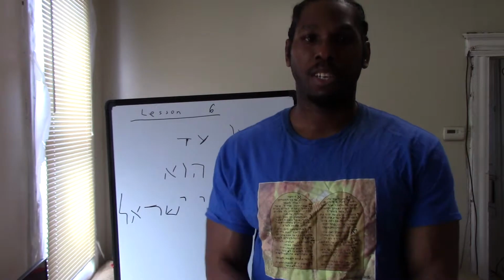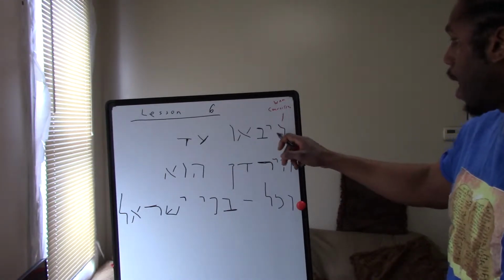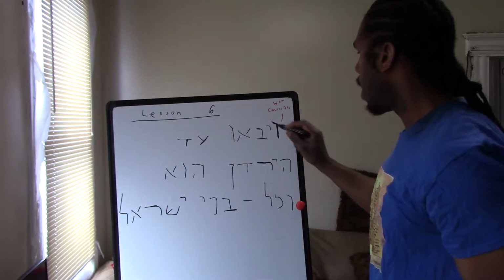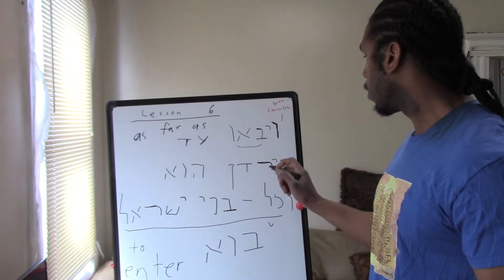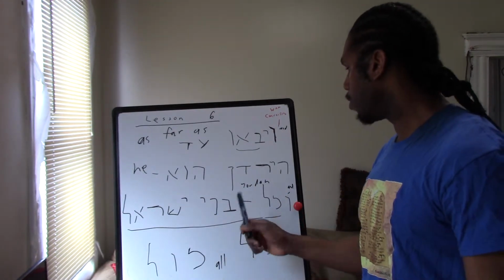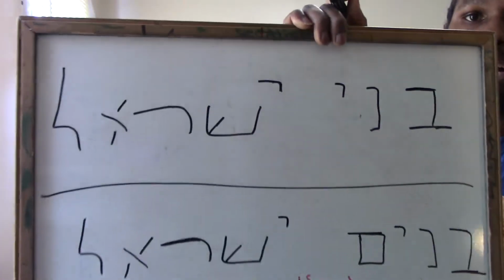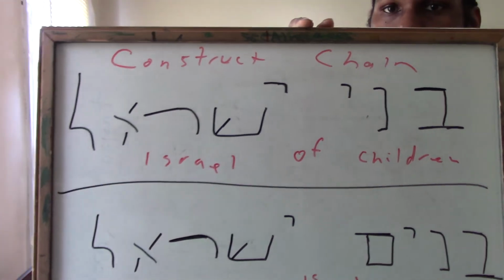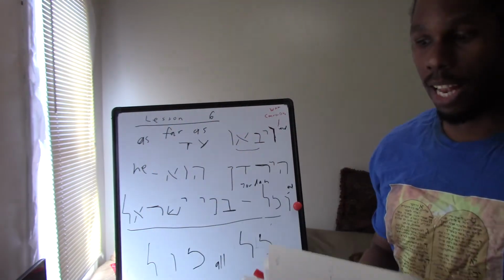Text book Lesson 6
In this Ancient Hebrew Lesson.
Brother Itazayah explains the difference between Banya Yasharalah and Banyam Yasharalah